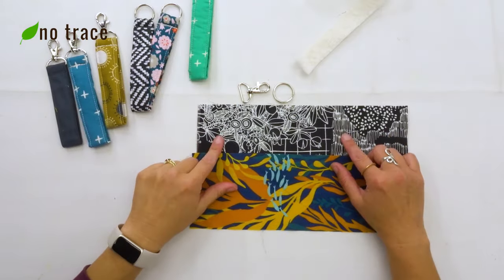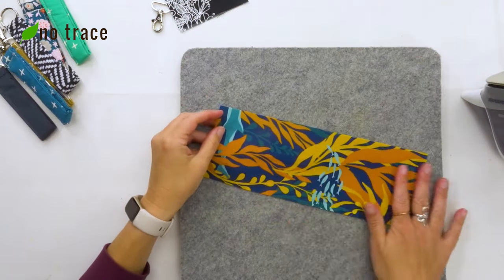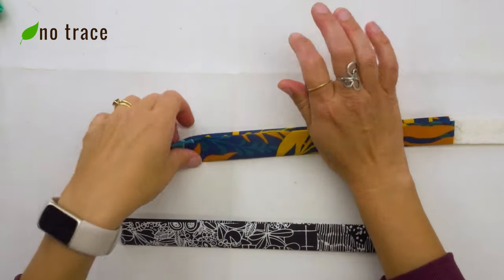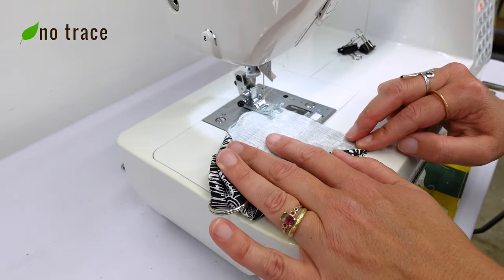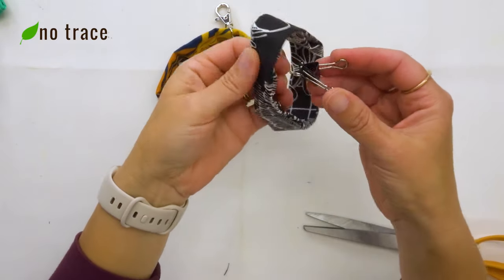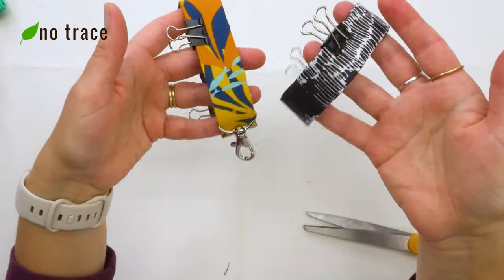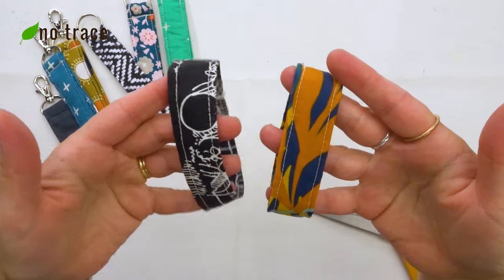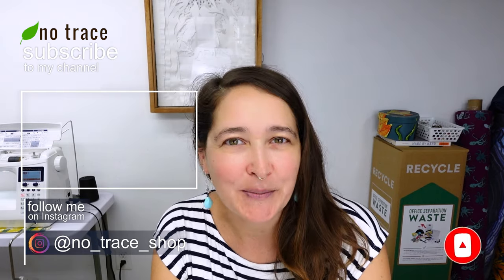How to Sew an Easy Wrist Keychain & Fabric Key Fob in 20 minutes!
Here's what you need to make your own wristlet:
-1 piece of fabric 4" x 11"
-1- 1" piece of hardware (either lobster claw or split ring)
-Optional: use cotton batting (1" x 11") with lighter weight cotton.

If you make one, tag me on Instagram! @no_trace_shop.

Shop for zero waste sewing patterns here:
NoTraceShop.com/shop